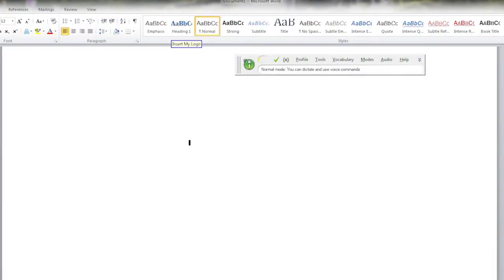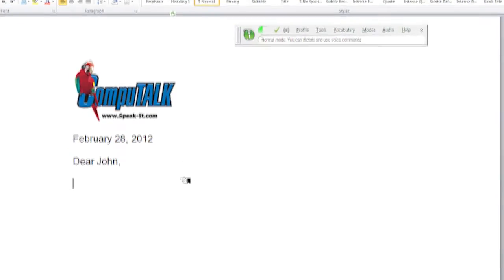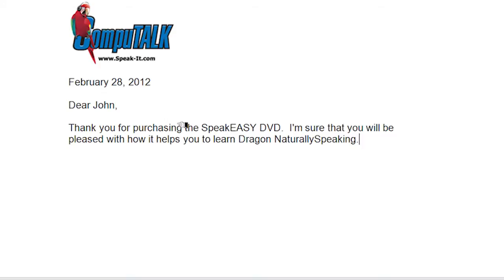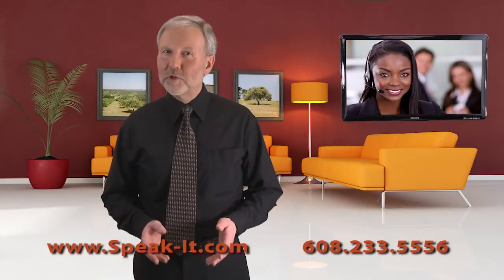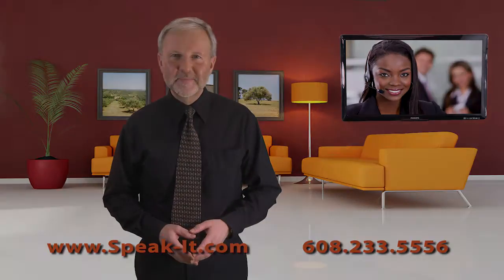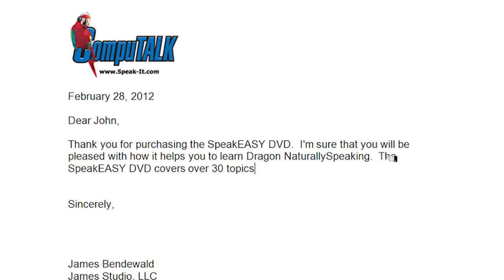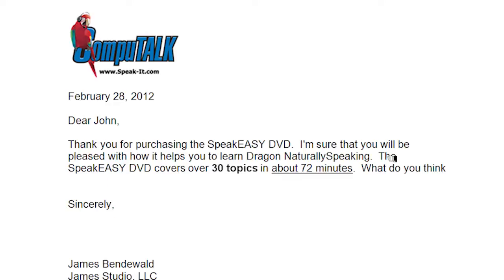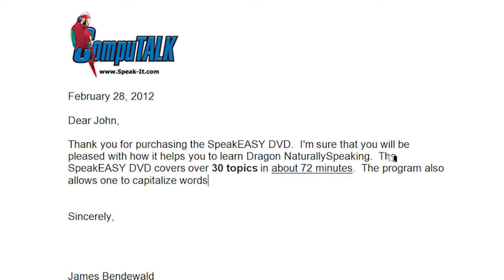How to create NaturallySpeaking Macros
NaturallySpeaking is a fantastic tool for dictating your words.  But it is much more than that, with custom macros it allows the user to control the computer by voice.  For those with hand and arm limitations this feature is essential.  The SpeakEASY Professional training program also includes the CompuTALK custom macros.  So the user can use this program to learn to create their own macros and they can make use of the macros provided on the disk.